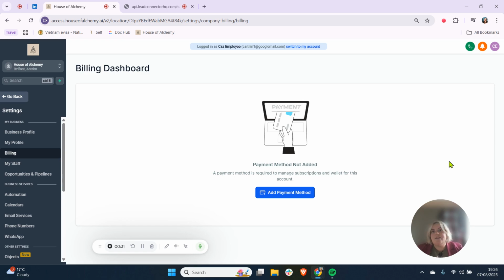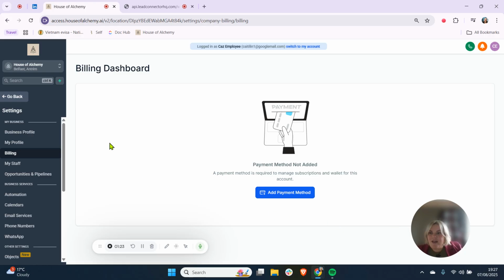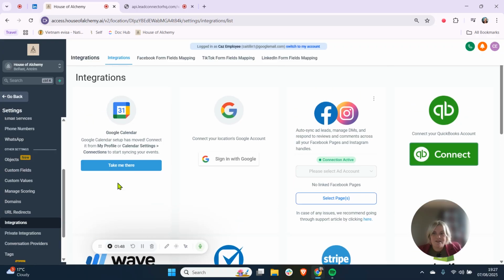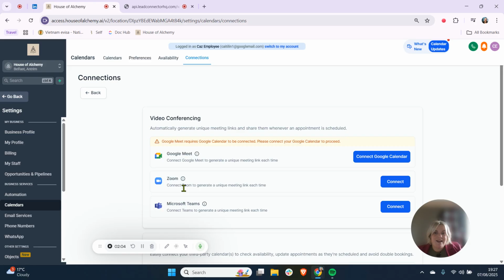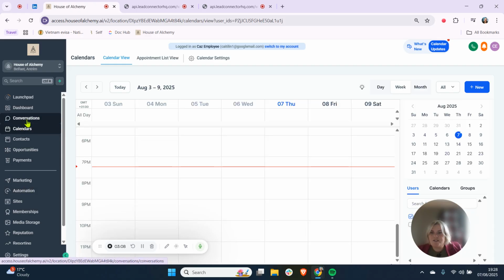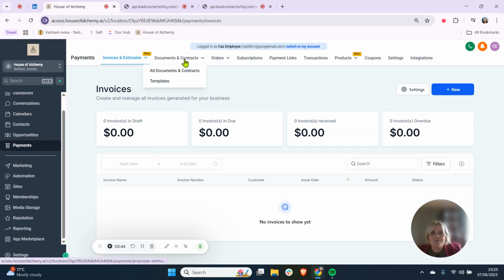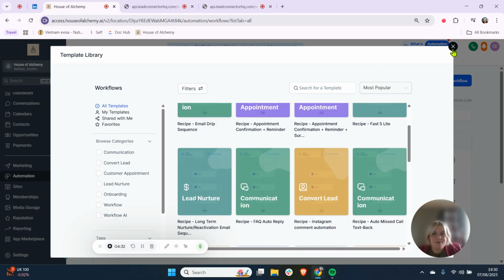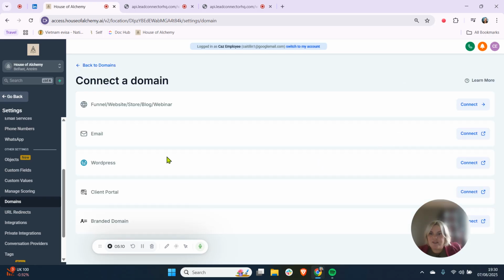How to Use the House of Alchemy Business Suite (All-in-One High Level Walkthrough)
Welcome to the House of Alchemy All-in-One Business Suite ✨

In this quick walkthrough, I’ll show you how to navigate your new all-in-one CRM system — including where to find your key tools, what to click first, and how to get the most out of your setup.

Whether you're here for client management, automation, emails, landing pages, or systems that actually support your growth — you're in the right place.

🔑 What you'll learn:

How to log in and get started

Where to find your CRM, automations, and funnels

How to make the most of your dashboard

First steps to take now

💌 Questions or support needed?